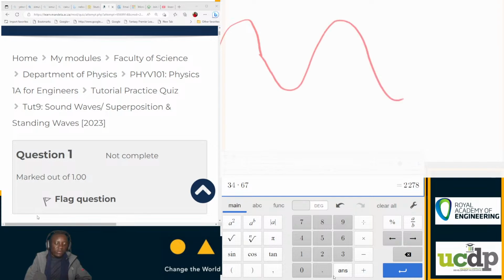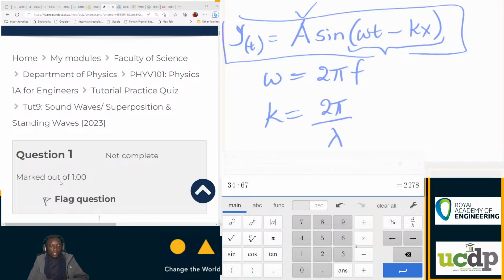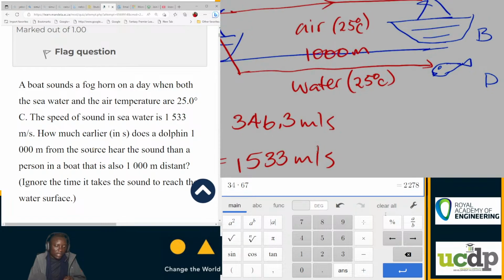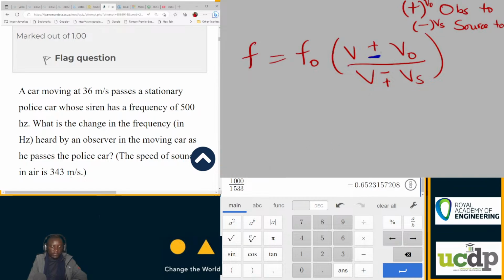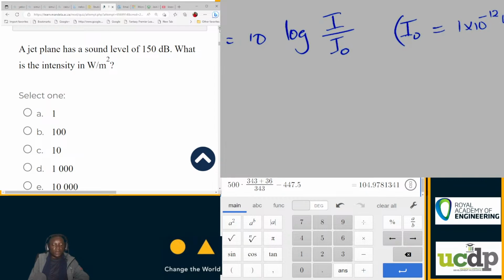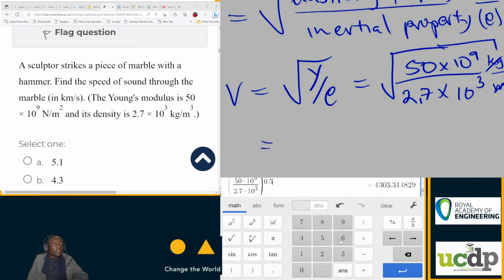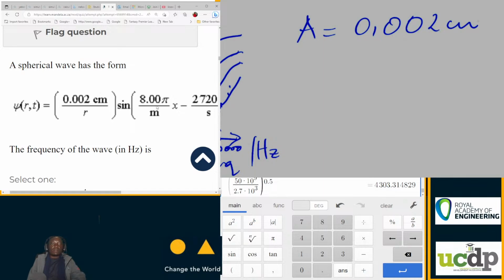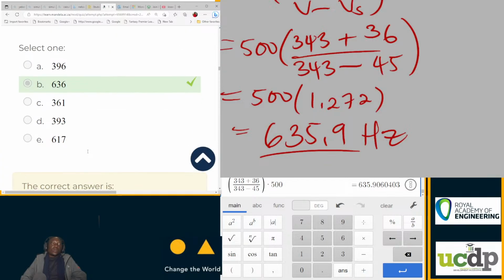Tut9: Sound Waves, Superposition and Standing Waves [PHYV]; Chapter 19: Fluid Statics [FVV]